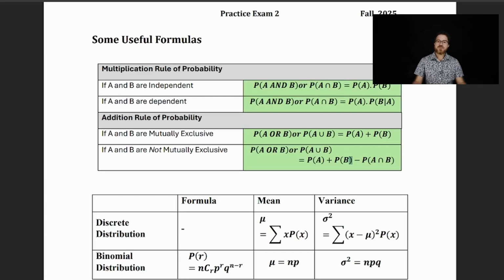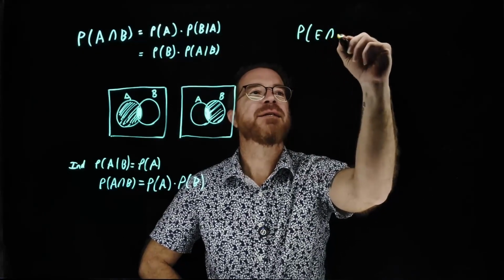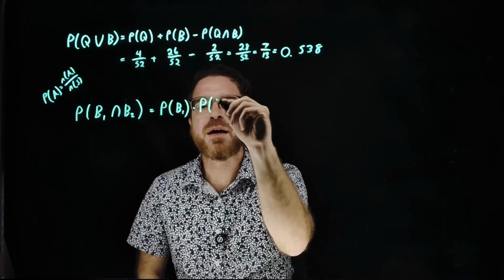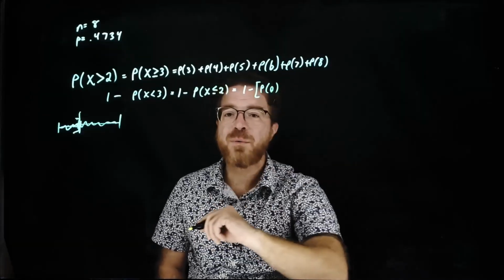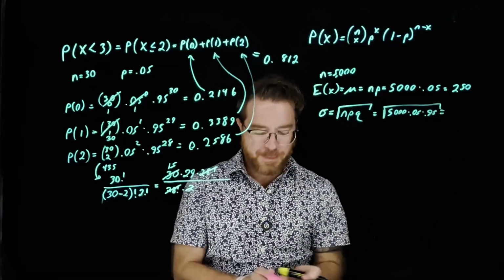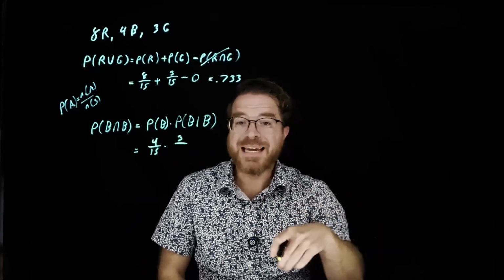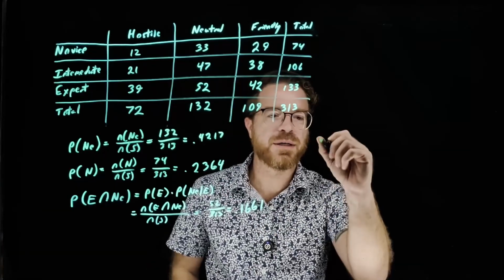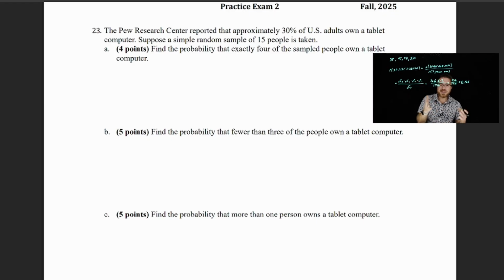Statistics Exam 2 Review | Discrete Probability Distributions, Binomial, Combinations & More!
Welcome to our Statistics Supplementary Topics series! This video is a full-length review session covering the key concepts for a typical second exam in an introductory statistics course.

We will work through a complete practice exam, focusing on foundational probability, discrete and binomial probability distributions, and counting principles. This session is designed to be interactive, so be sure to pause the video and try the problems yourself before viewing the solutions!

Topics Covered:
Core probability concepts and rules
Discrete vs. Continuous random variables
Properties of discrete and binomial distributions
Calculating odds and probabilities from odds
Combinatorics: Counting rules and permutations
Probability problems involving cards, dice, and urns
Constructing probability distributions from experiments
Solving binomial probability problems (exactly, at least, fewer than)
Reading and interpreting contingency tables

We are committed to maintaining a respectful and constructive learning community. Please keep all comments clean, on-topic, and supportive.

TIMESTAMPS:
04:00 - Concept & Short Answer Questions (Q1-10)
18:47 - True or False Questions (Q11-13)
26:20 - Deck of Cards Probability (Q14)
30:10 - Discrete Probability Distribution Problem (Q15)
37:00 - Roulette & Binomial Probability (Q16)
45:45 - Smartphone Batteries & Binomial Probability (Q17)
55:00 - Advanced Deck of Cards Probability (Q18)
59:45 - Probability Tree Diagram (Q19)
1:04:40 - Urn & Balls Probability Problem (Q20)
1:08:00 - Actuarial Exam & Binomial Probability (Q21)
1:16:00 - Contingency Table Probability (Q22)
1:23:00 - Tablet Ownership & Binomial Probability (Q23)
1:29:45 - 5-Digit Code Combination Problem (Q8) Support the Channel

Teaching & Mathematics Tools
Texas Instruments TI-Nspire CX II CAS Color Graphing Calculator
Texas Instruments TI-89 Titanium
Texas Instruments TI-30XII2

Production & Editing Gear
Plaud Note Pin
Hollyland Lark M2 Wireless Microphone
NEEWER 15.5" LED Streaming Key Light GL1 PRO Black
NEEWER 18" Ring Light
Elgato Stream Deck (Essential for my DaVinci Resolve editing workflow)
Revolution Lightboard: (Used for my primary math and stats lectures!)